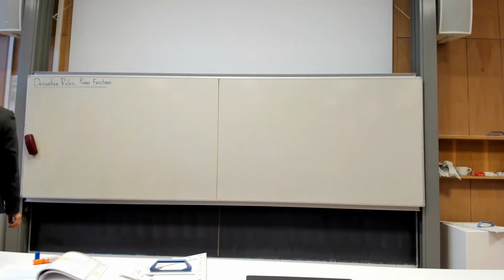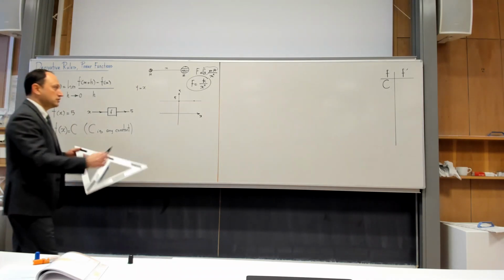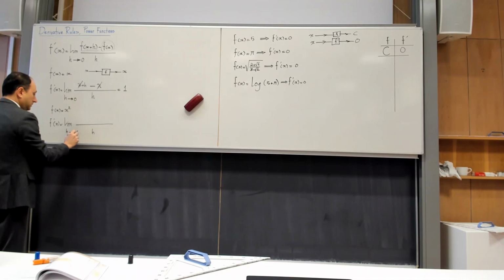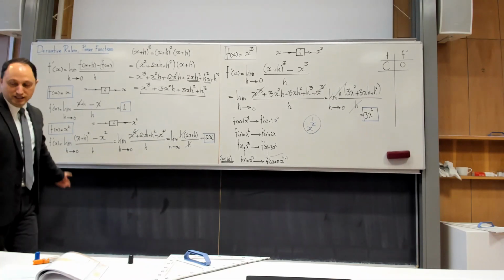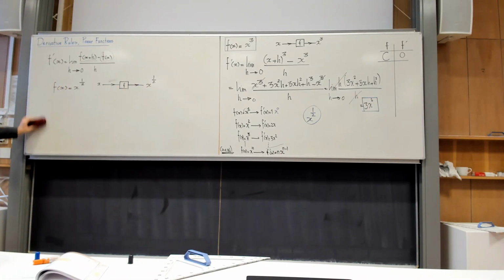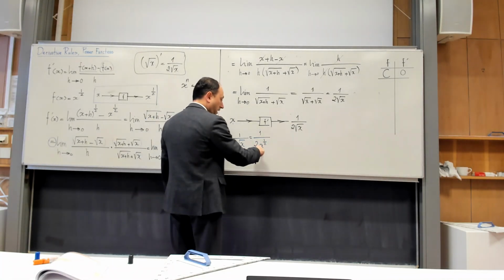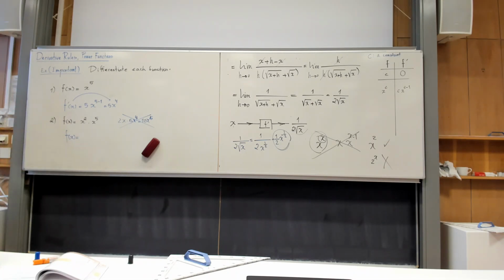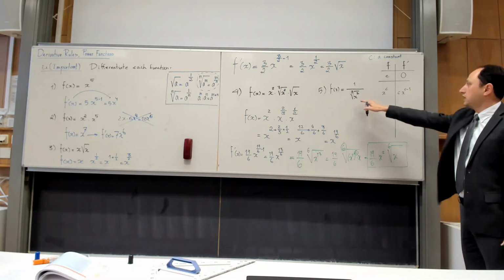Matematik 3c, Derivatives, Differentiation Rules, Part 1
In this video, discuss the rule for differentiating the power functions.